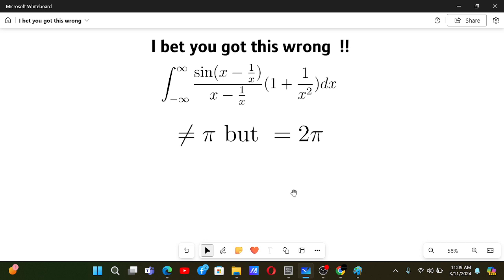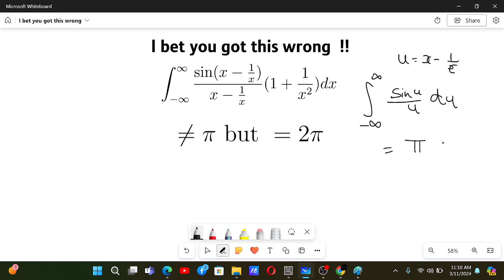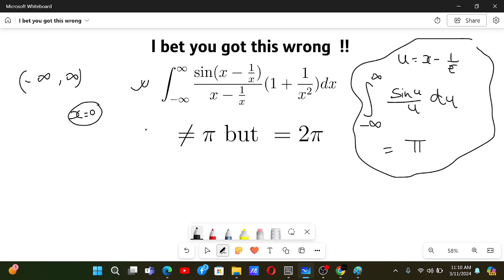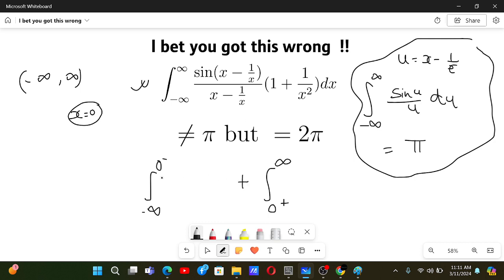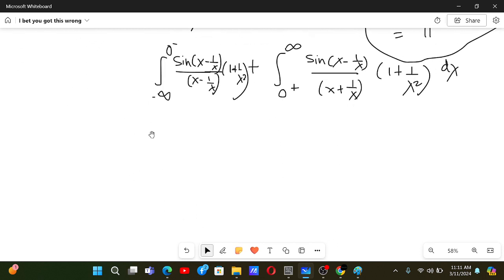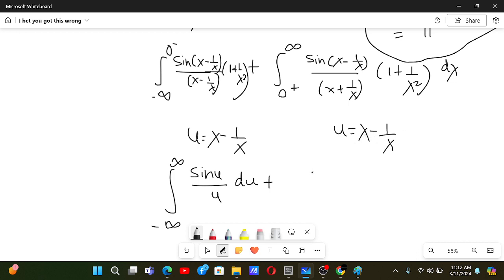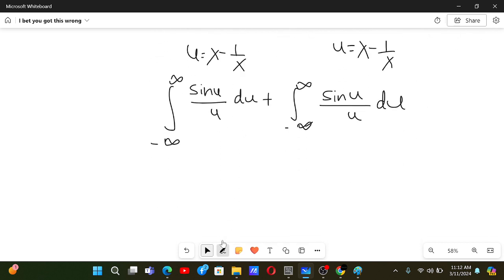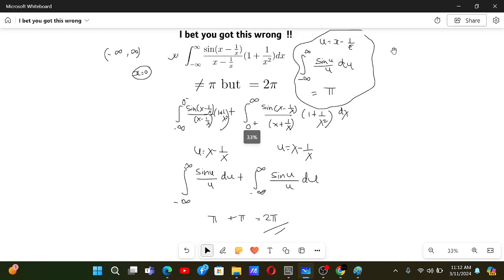I bet you got this integral wrong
Do check for singularities guys